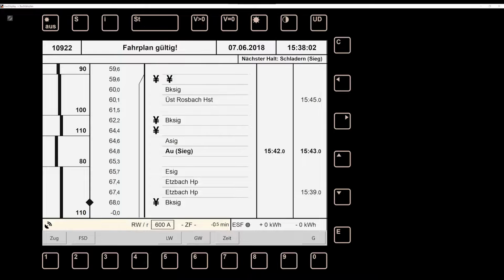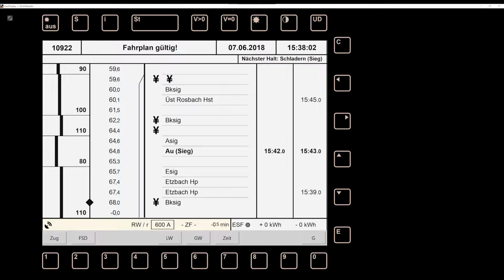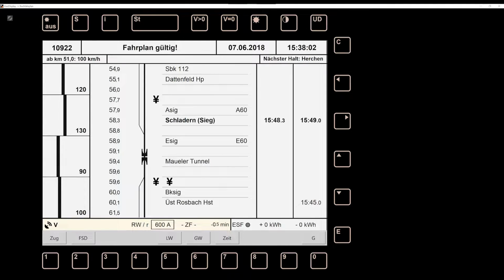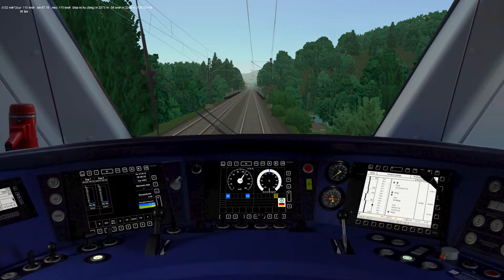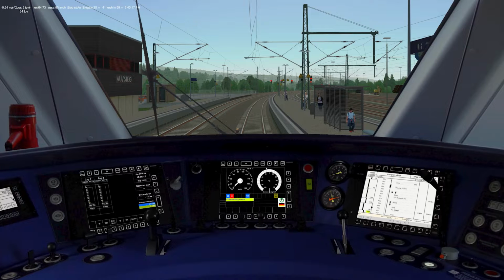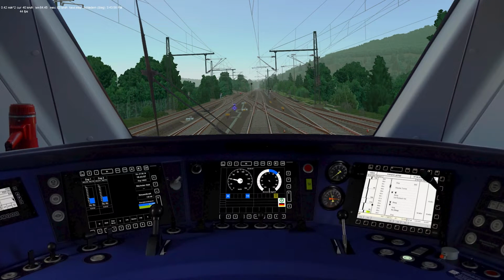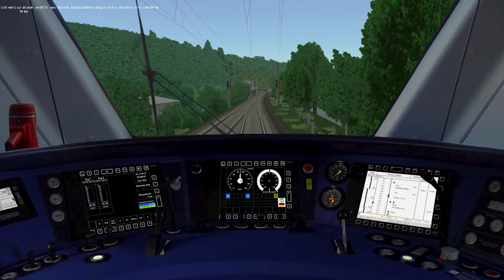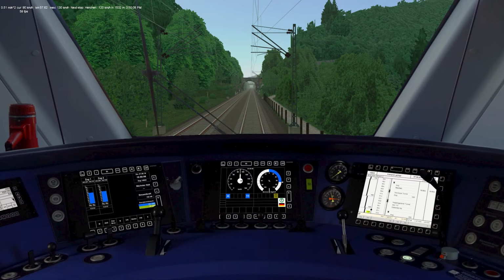Zusi 3 Tutorial - 04 Timetable and Passenger Operations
In this fourth and final episode we'll talk about how to read the timetable, drive the train, and perform passenger operations.

Chapters:

As I was trying to learn Zusi 3, I noticed (to my great frustration) that there is almost no content available that walks English-speaking players through the basics of setting up and running a modern train in the application. So, after much gnashing of teeth, reading the manual, visiting the forums, reading the manual, practicing on TSW3 trains, and reading the manual, I present to you the first in a short series of videos that walks you through the basics of getting up and running with Zusi 3. In English.

Note: I am not a regular content creator, I don't have one of those big fancy microphones, and I barely know how to use my video editing software.  In exchange for the low production quality, you won't have to suffer through a long intro, and I won't ask you to smash any buttons.

As my microphone isn't great, I added English closed captions in case anything isn't clear enough to understand.